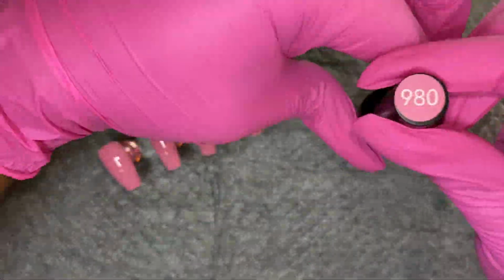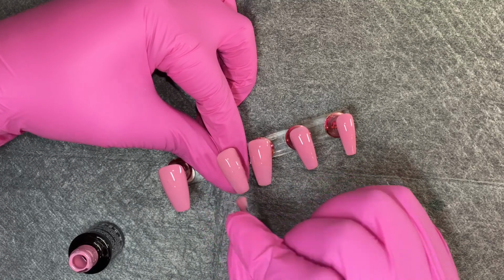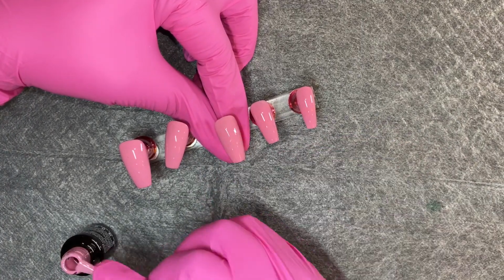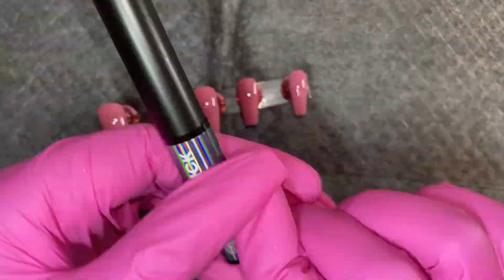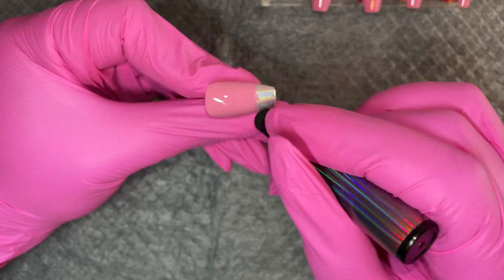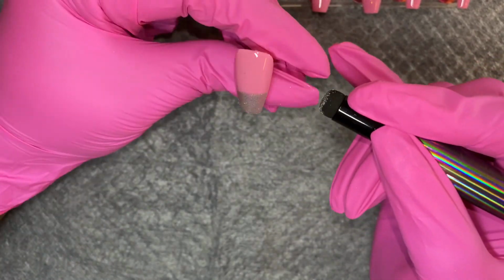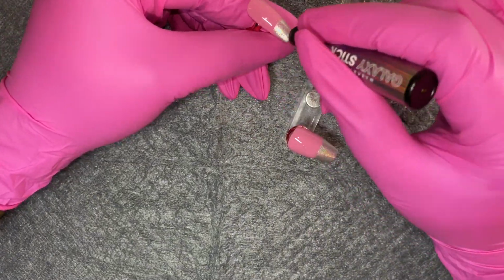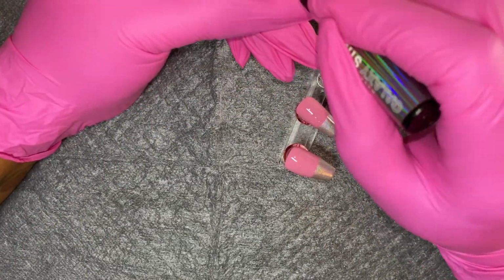Watch Me Work: Using Makartt Chrome Sticks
I love these chrome sticks. No mess. No clean up. Give them a try.

All comments made within this video are my opinion. I used my own coins 💵💳 to purchase the items.

I like free, send me things 💌
Journey With Wendi